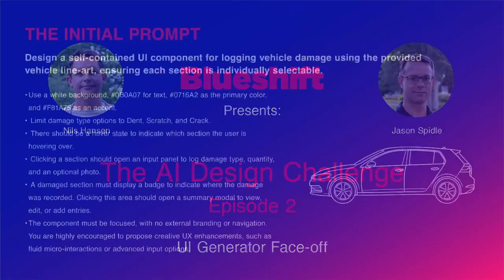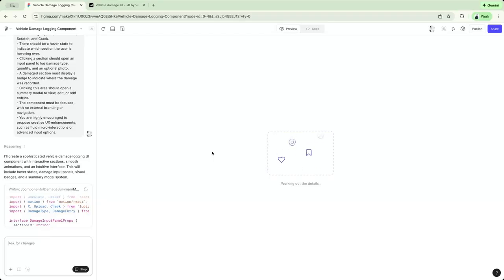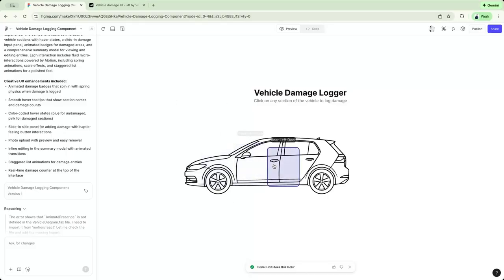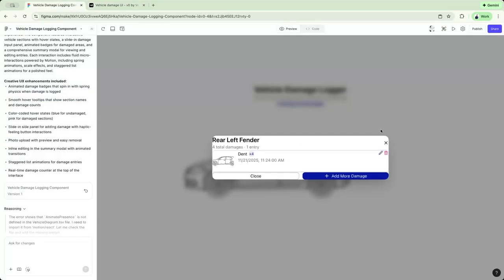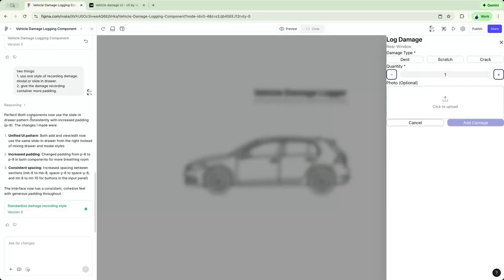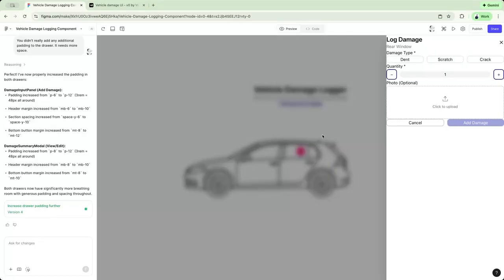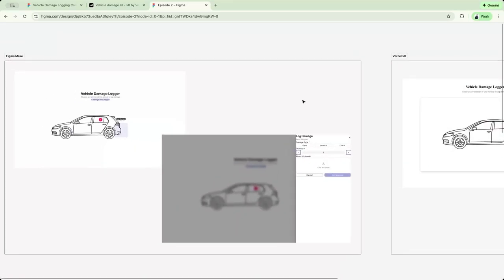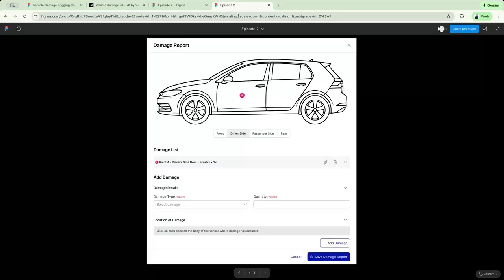AI Design Challenge, Episode 2: Figma Make vs Vercel v0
Join Nils Hanson and Jason Spidle from Blueshift as they pit AI design tools Figma Make and V0 by Vercel against each other in a head-to-head design challenge. Watch as they task these tools with creating a self-contained UI for logging vehicle damage using a line art diagram. Discover which tool outperforms the other and how close they get to achieving the perfect design. Don't miss the final critique and see how Blueshift incorporates AI-generated designs into their workflows. Got a design tool or challenge in mind? Leave your suggestions in the comments.

00:00 Introduction to the AI Design Challenge
00:40 Overview of AI Tools and Today's Challenge
01:08 Setting Up the Design Prompt
02:26 Initial AI Tool Outputs
04:08 Evaluating and Improving AI Designs
08:53 Final Comparisons and Insights
15:39 Conclusion and Next Steps